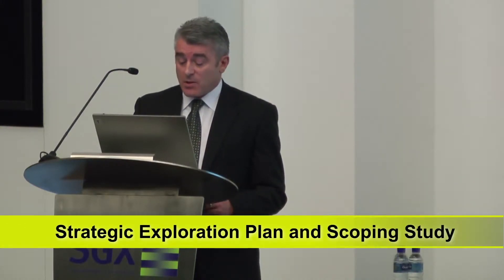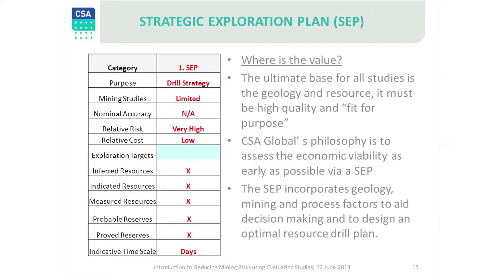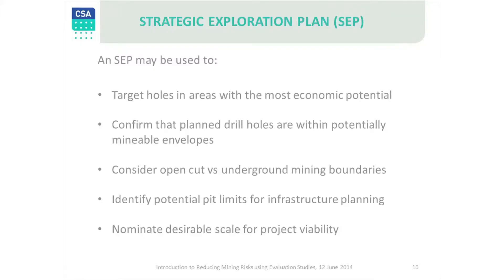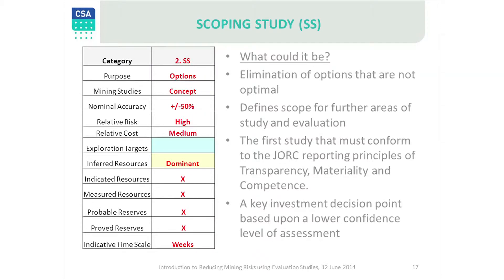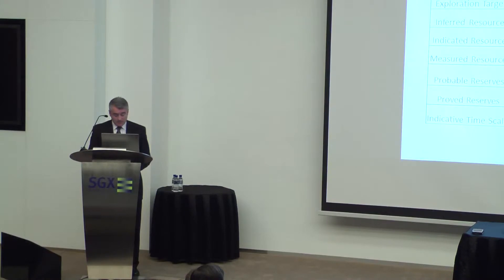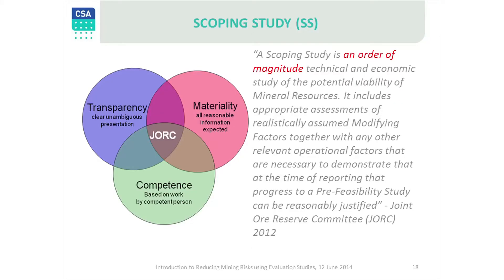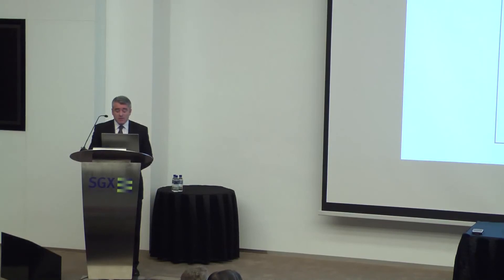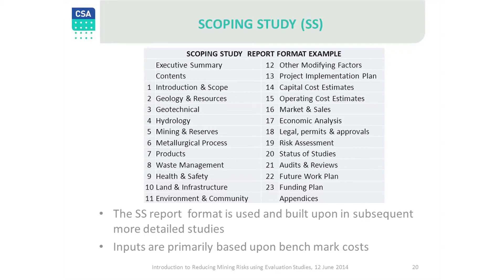3. Strategic Exploration Plan and Scoping Studies - Reducing Mining Risks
"Reducing Mining Risks using  Project Evaluation Studies" (12 June 2014)

As part of our on-going investor education programme for the MOG sector, we are pleased to have John Bishop, Director of CSA Global Indonesia and Singapore, to conduct a seminar on reducing risks in mining via project evaluation studies. CSA Global is a Resource Industry Consultancy which has provided technical and management advice to clients in the international mining industry for 30 years

Through this seminar, you will gain an appreciation of evaluation studies by understanding (i) the staged approach, (ii) ballpark costs required, (iii) time needed, (iv) increasing sophistication of such studies and (v) the need for a  well-managed team of experts.  Such studies allow investors to understand what Mineral or Coal companies have and whether the companies' resources have the potential to be mined economically.  Hence, by understanding evaluation studies, investors would be able to appreciate a Mineral company's risk profile more effectively.

With this in mind, this seminar will touch on the overview of various evaluation studies which are used to de-risk mining projects and you can gain insights on the essential technical methodology used to asses mine development projects.